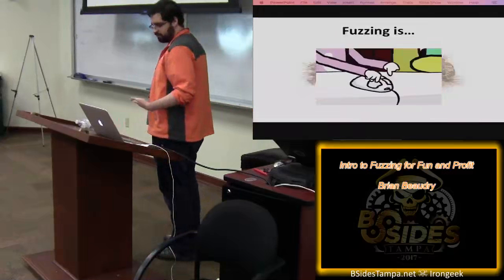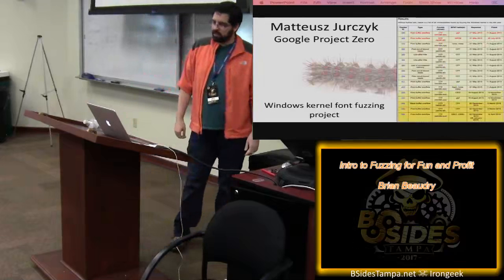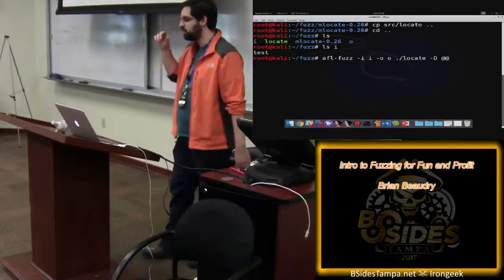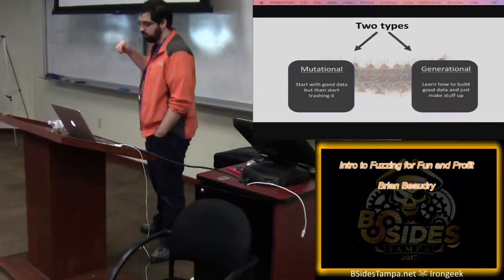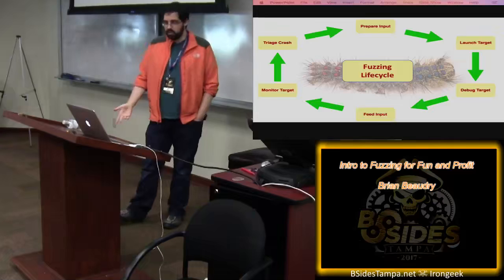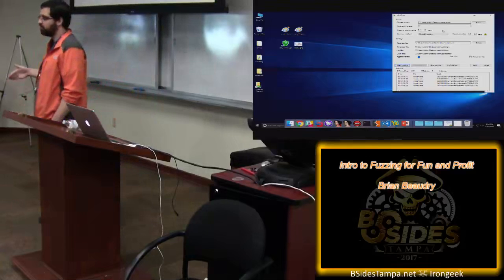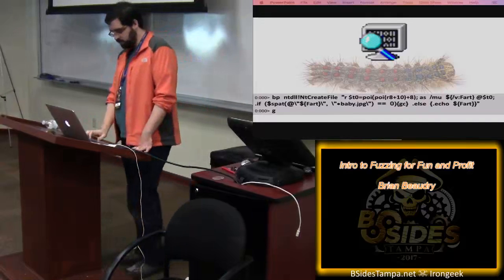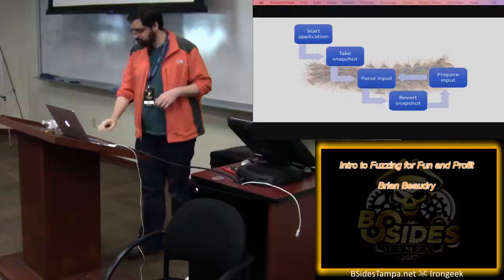105 Intro to Fuzzing for Fun and Profit Brian Beaudry.mp4